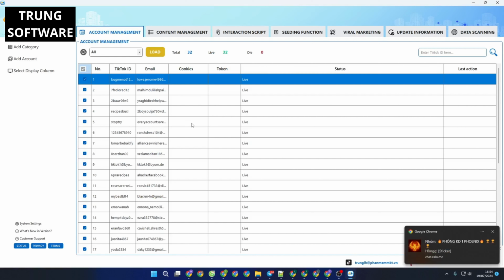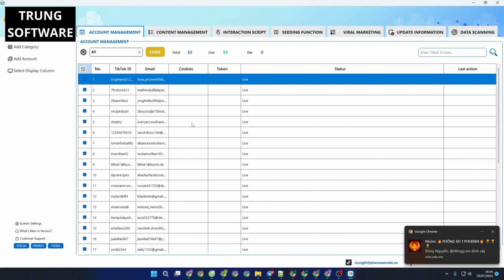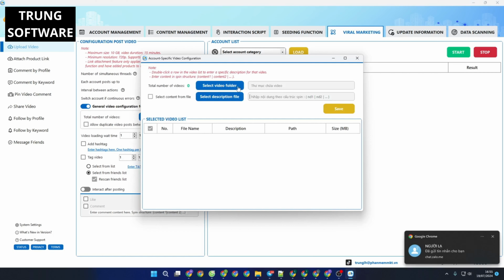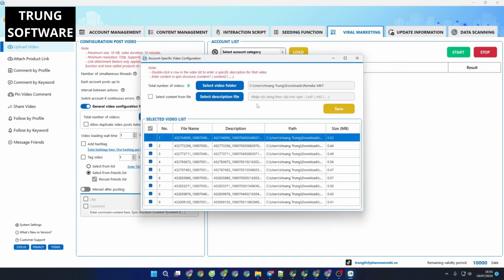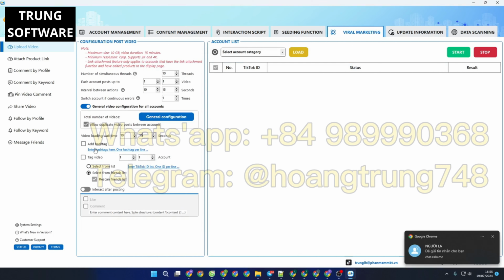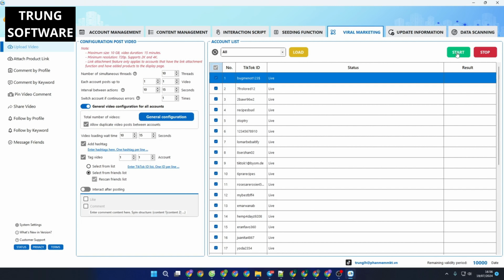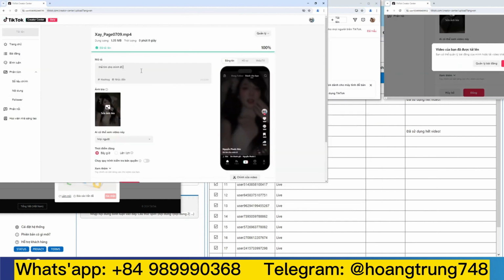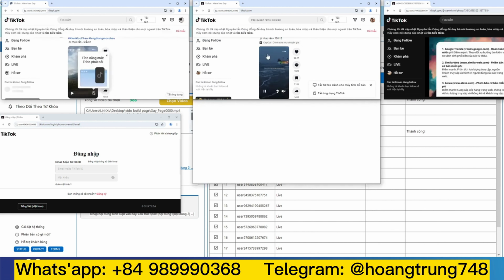Can You Upload Multiple Videos On Tiktok | How To Add The Same Video Tiktok